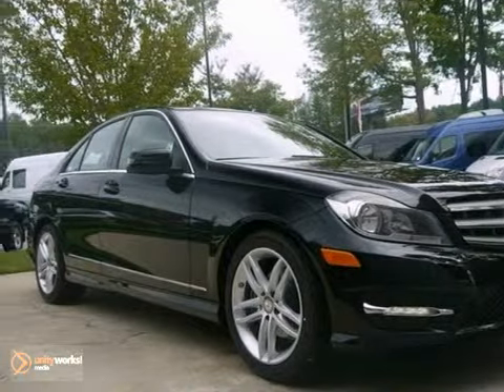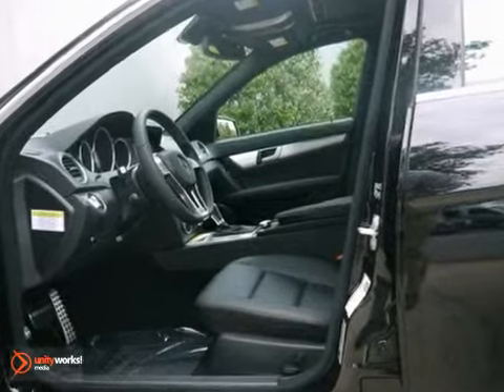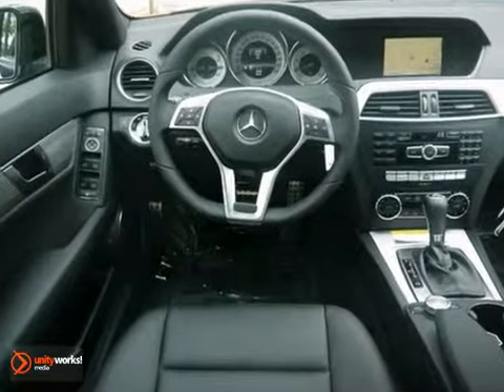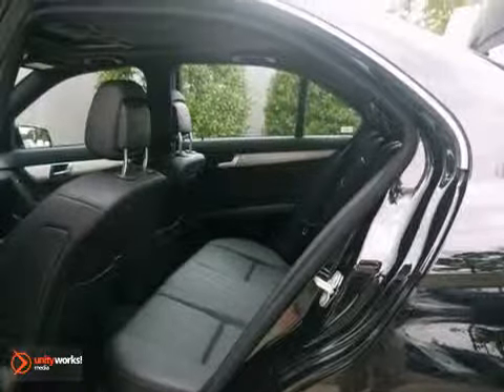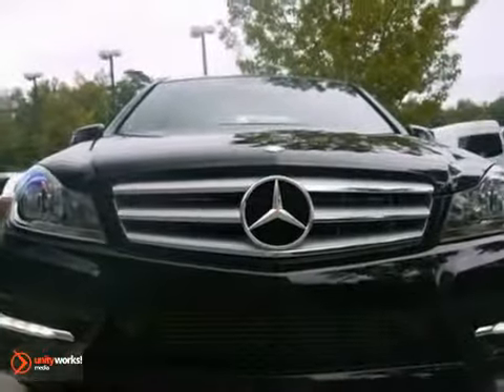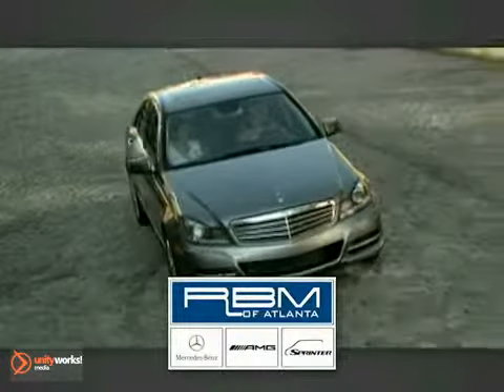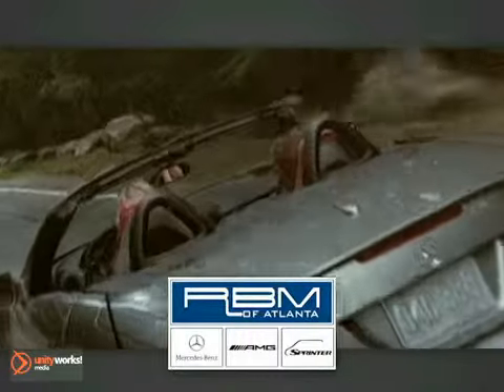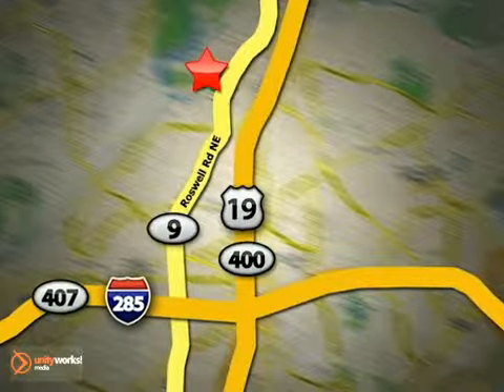2013 Mercedes-Benz C-Class M27250 in Atlanta GA Marietta, - SOLD